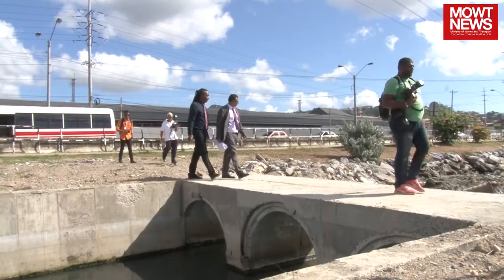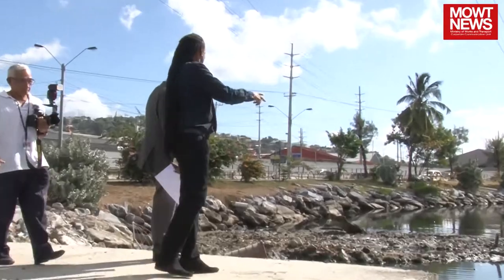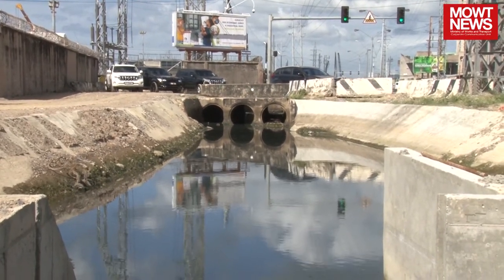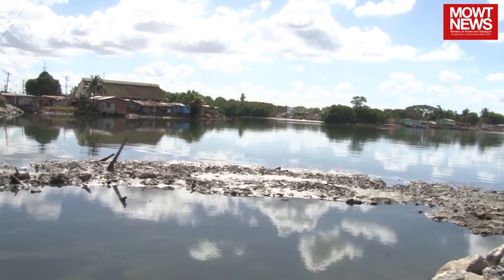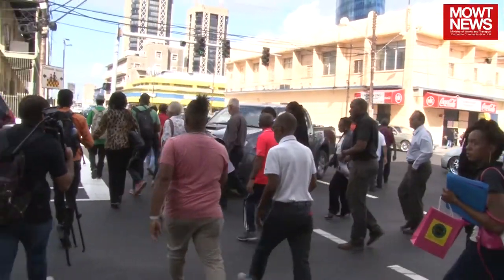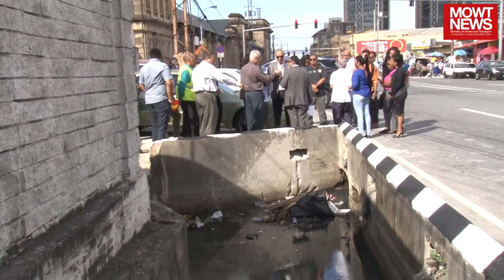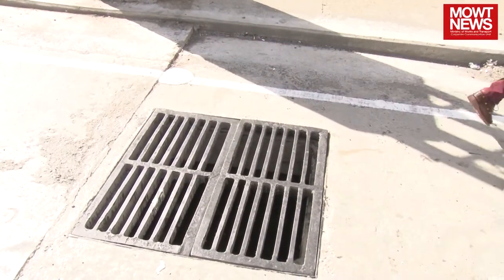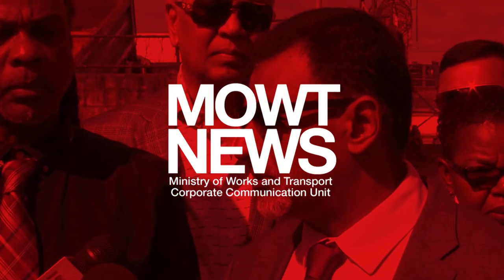Tour of Port of Spain Flood Alleviation Project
Improved drainage scheme and detention pond successfully completed in South Quay Port of Spain and supplemental pump system is currently in the procurement phase.

On Friday 1st, February, 2019, Senator the Honourable Rohan Sinanan, Minister of Works and Transport, His Worship Joel Martinez, Mayor of Port of Spain along with a technical team from the Ministry visited the partially completed Port of Spain Flood Alleviation Project to assess the concrete, drainage and road rehabilitation works that are being spearheaded by the Programme for Upgrading Roads Efficiency (PURE) Unit.

The Port of Spain Flood Alleviation project seeks to reduce the effects of flooding as a result of the newly constructed robust drainage scheme inclusive of a detention pond and supplemental pump system, with the latter currently in the procurement phase.

Project Background
Over the last decade, during torrential rainfall, South Quay Port of Spain has experienced adverse flooding;particularly, the following issues:-
• The inaccessibility and gridlock throughout the nation’s capital
• Vehicles (and their occupants) being washed away by the powerful flood waters
• Inconvenience to pedestrians and the travelling public as a result of being stranded at PTSC/Maxi Taxi Hub or remote areas of POS as transportation is unattainable until the waters have subsided.

The scope of the project entails:-
 The Project was started in August 2018 by Jusamco Pavers Limited
 Construction of a 2.0m (W) x 0.8m (H) concrete box culvert for an approximate length of 205m along South Quay between Broadway and Charlotte Street.
 Construction of a 1m (W) x 1m (H) concrete box culvert for an approximate length of 66m along Broadway.
 Construction of a detention pond and associated outfalls (three (3) cylinders each with a 1500mm diameter and flap gate to be installed)
 Construction of three (3) catch pits
 Installation of a pump system to assist in removing any excess water from the detention pond and by extension the connected drainage channels.

The Construction of pump house; Installation of trash rack and the installation of flap gates and the installation of pump are still under construction. The project is expected to be completed by January 2019